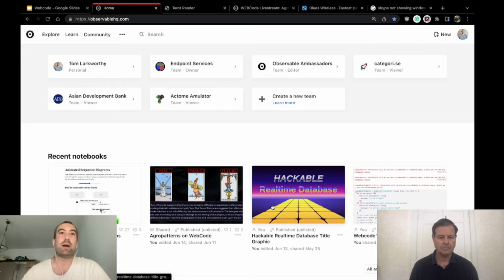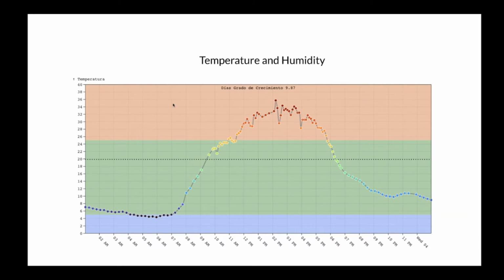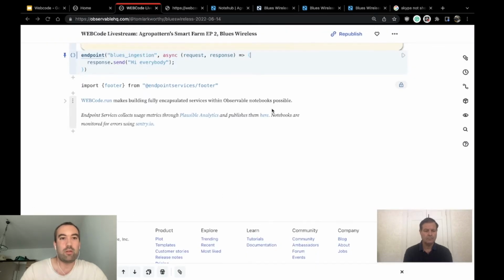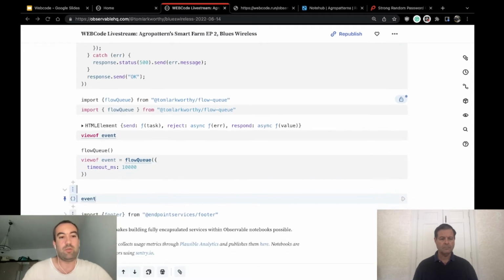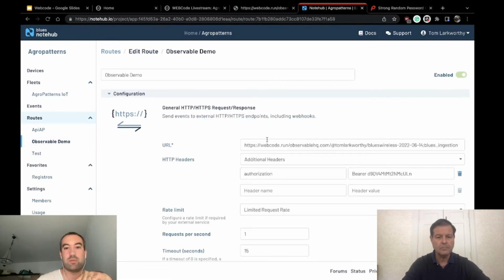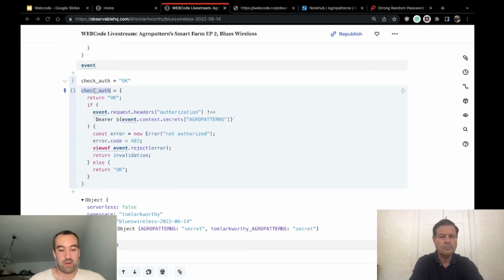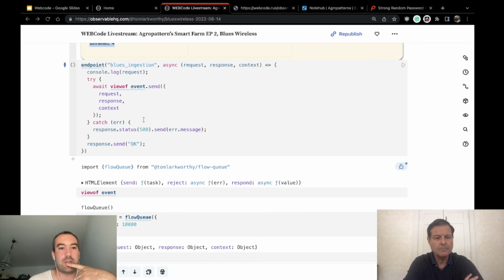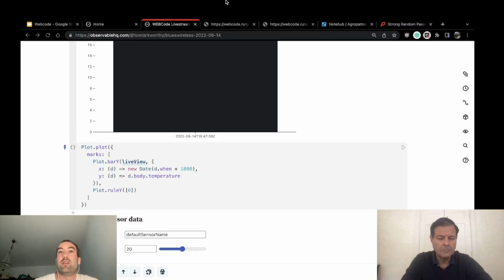Building a SMART farm: EP2 Blues Wireless Sensor Ingestion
Tom and Gabriel collaborate on a data-driven predictive agriculture appliance for growers in Latin America.

This week we ingested blues.io sensor data via WEBCode into Firebase. We used flowQueue to hold the processing steps in the notebook allowing us to implement in our own order.